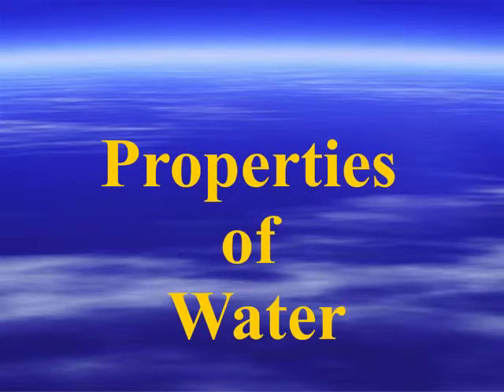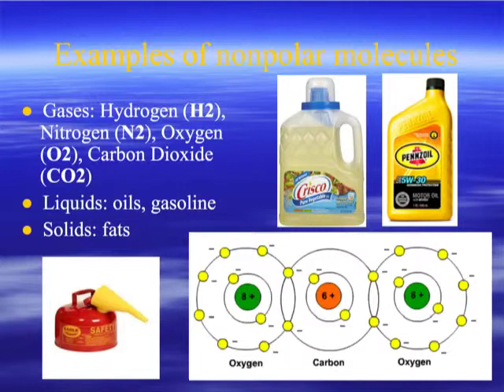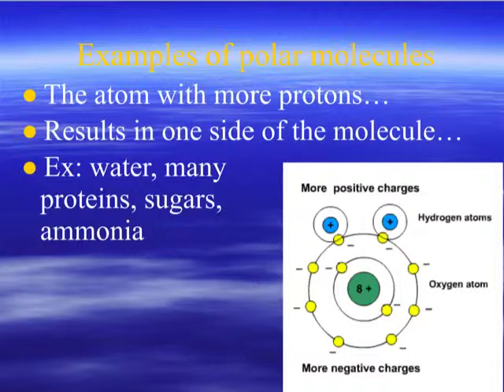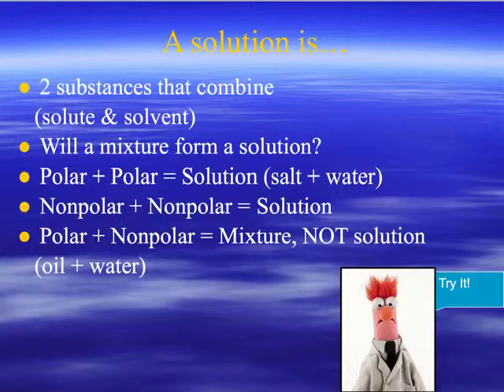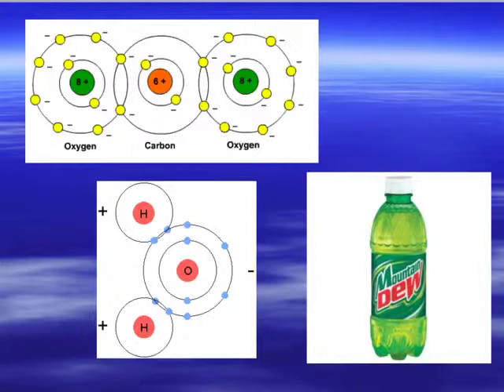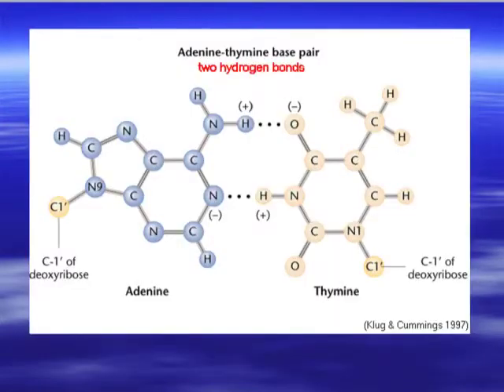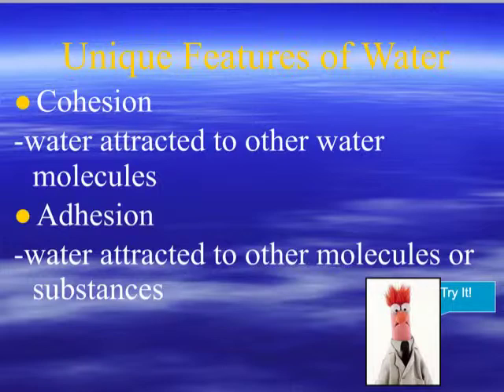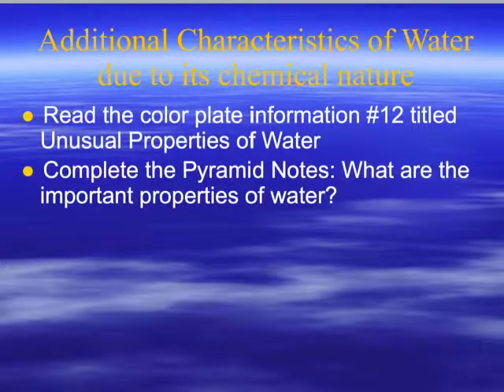Polar nonpolar video cast